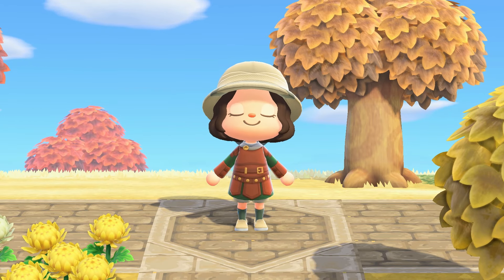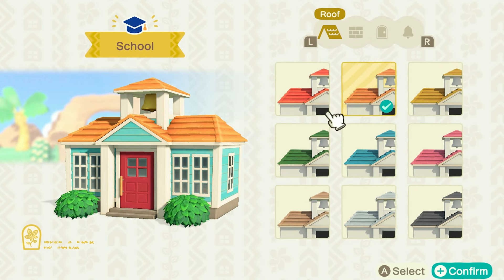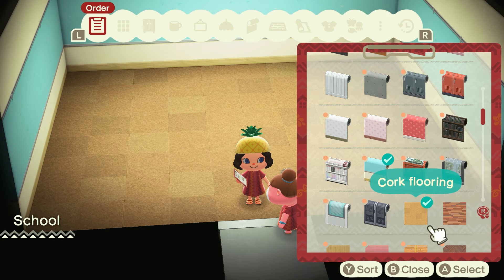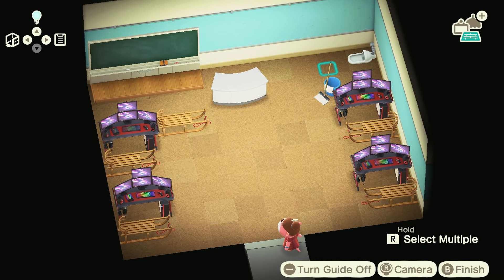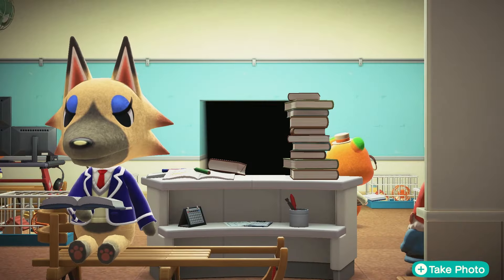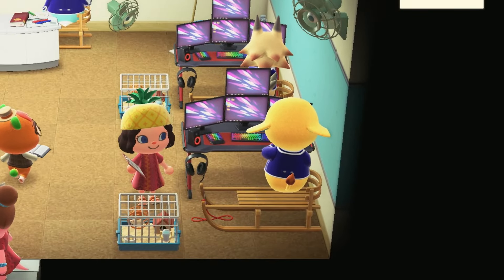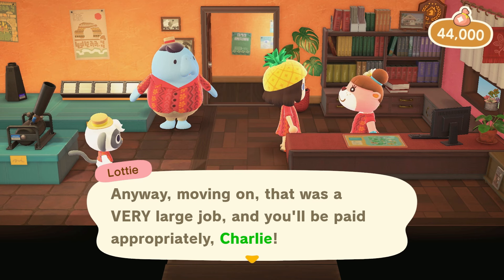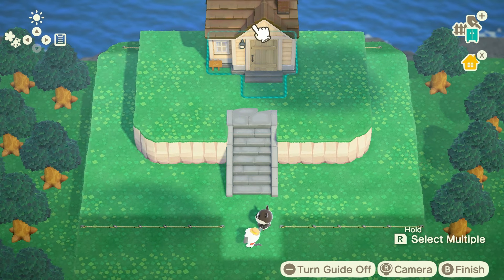I Built An Endless Toilet House In Animal Crossing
In this video, I played some more Happy Home Paradise DLC in Animal Crossing New Horizons. Nintendo only continues to grant me more power and it's a HORRIBLE, horrible mistake. I also made my favorite design yet and I built an endless toilet house in Animal Crossing.

Time Stamps

00:00 - Heading To Work
01:13 - Gaming Hampster Prison School
09:02 - Marlo's Movie-Star Mansion
15:50 - The Restroom Refuge
Edited By: Master Els